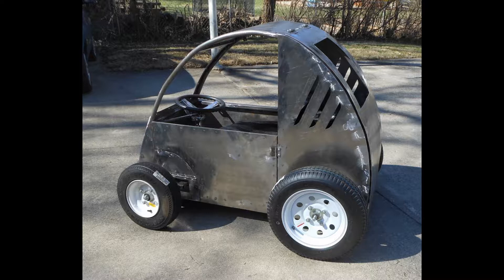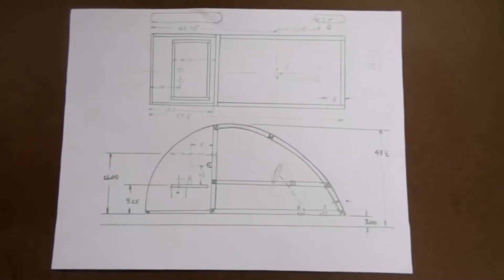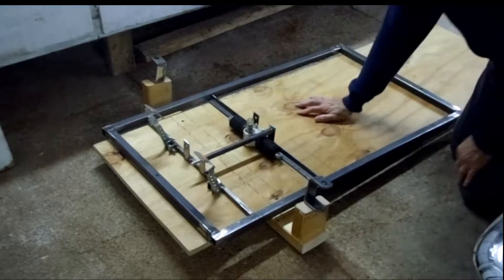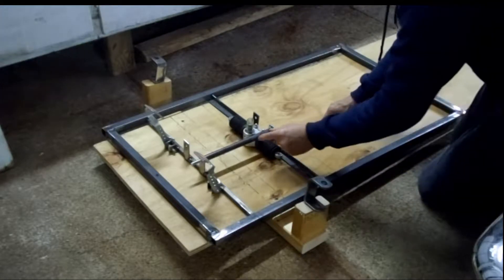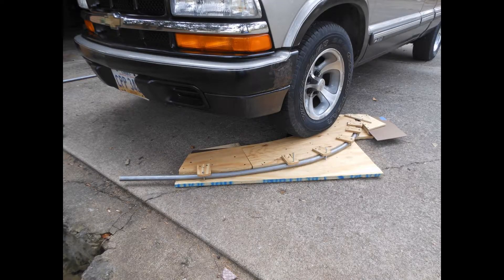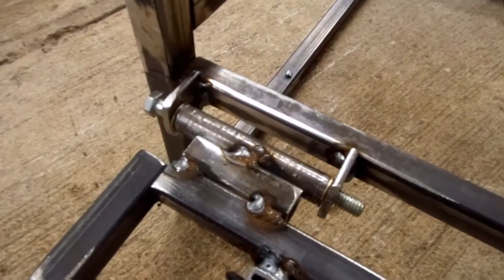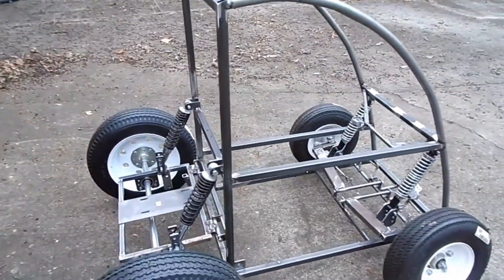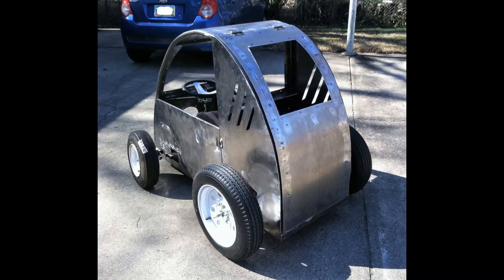Bonneville Part 1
Bonneville Cyclops Car - Construction

Shown are the construction steps for my build of this single passenger 58" long x 40" wide racer.

The Cyclops car originated in 1957 Road and Track article by Stan Mott and Robert Cumberford.

I followed several requirements of the 130 MPH class and a few from other classes.

Not knowing how fast I could go and for safety I started by building a roll cage,